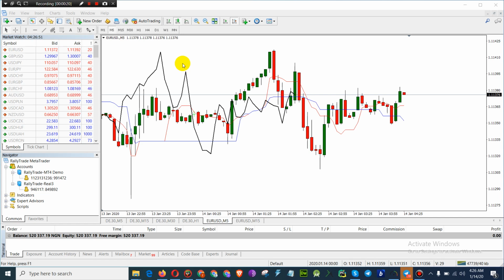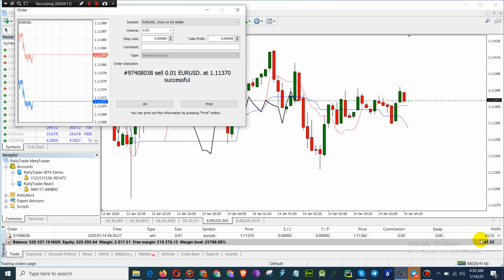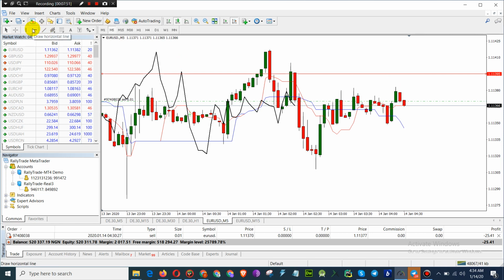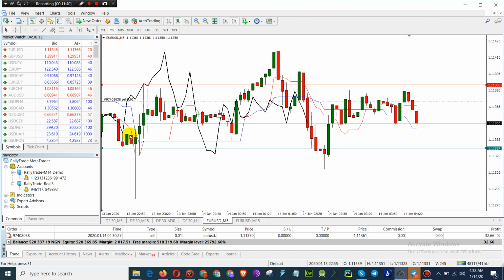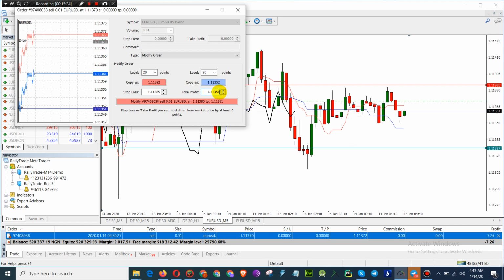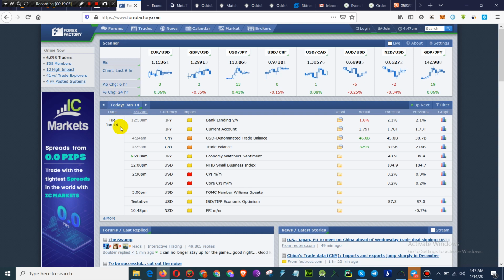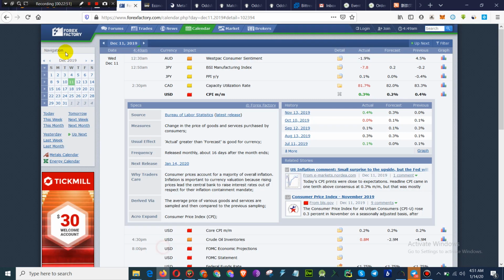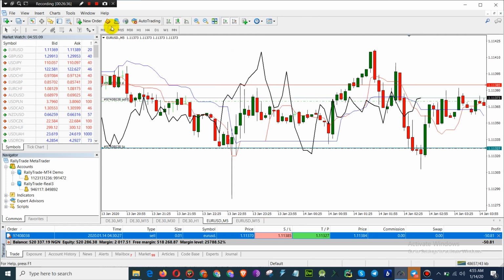How To Place Trade, Set Stop Loss and Take Profit(Desktop)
This video shows you how To Place Trade, Set Stop Loss And Take Profit

Trading Futures, Forex, CFDs and Stocks involves a risk of loss. Please consider carefully if such trading is appropriate for you. Past performance is not indicative of future results.